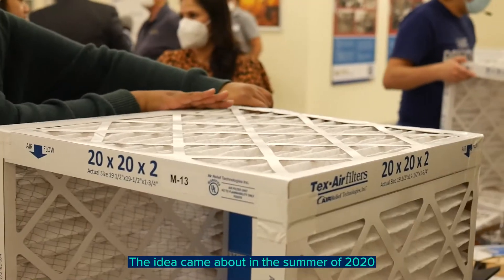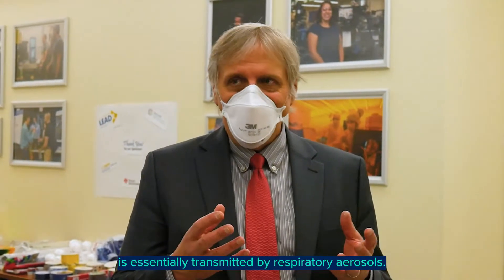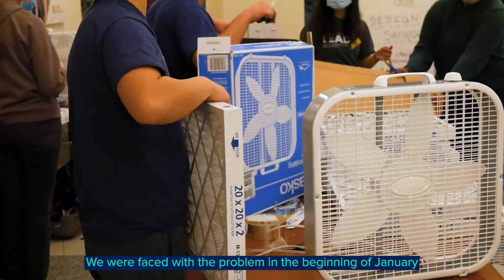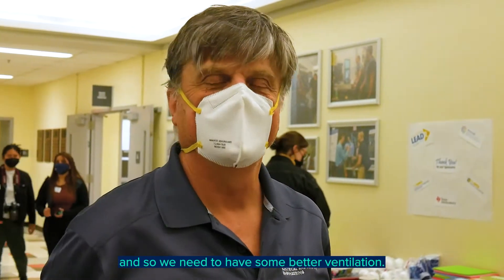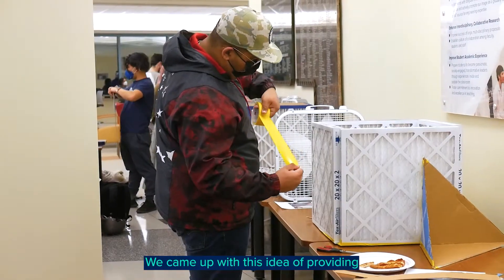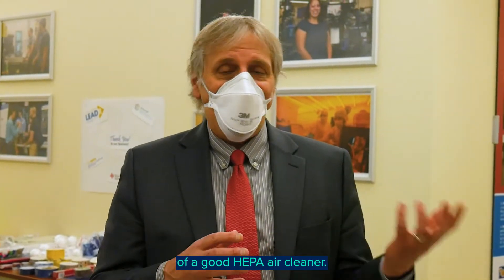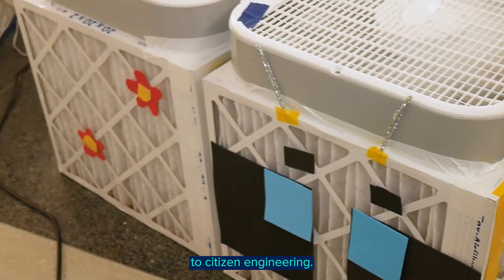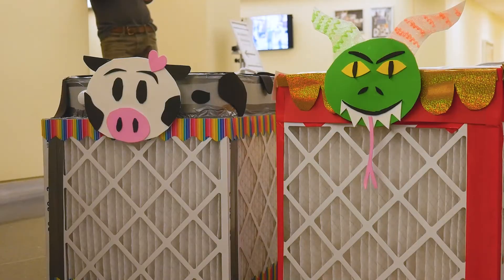Unique Student Experience: Building Corsi-Rosenthal Boxes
Students in the AvenueE and LEADR programs participated in a Corsi-Rosenthal box building competition on Feb. 16, 2022 in the Kemper Lobby.